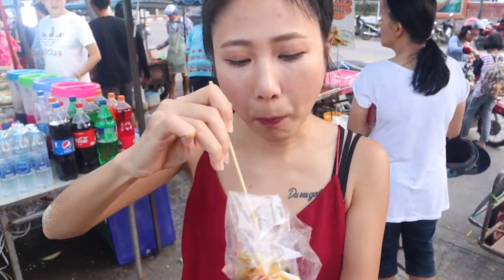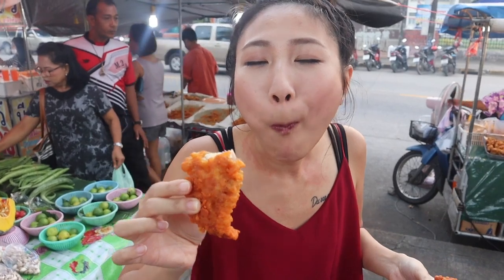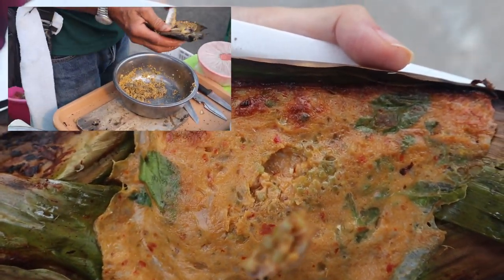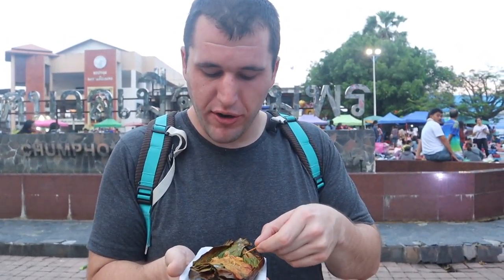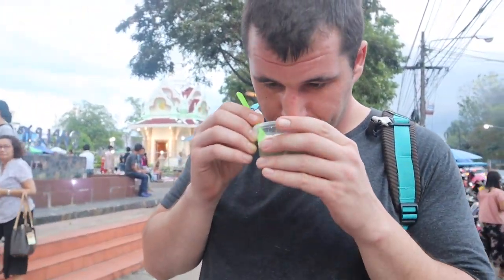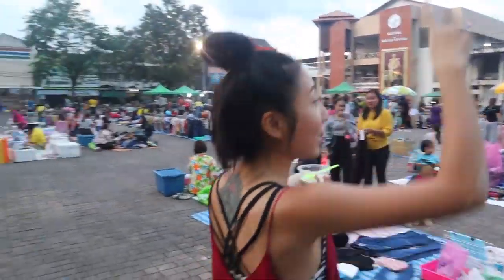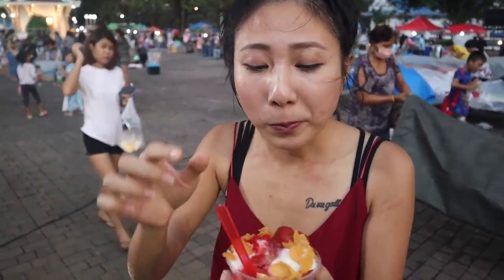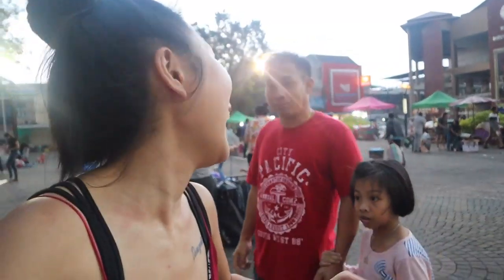Only $0.35 !? Authentic Thai Street Food Market | Local Thai Food tour Chumphon Thailand